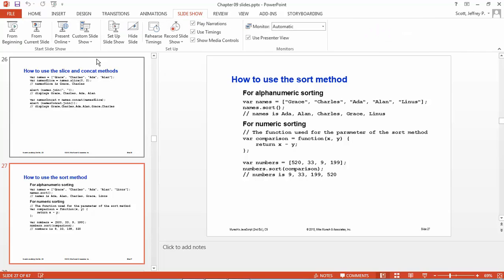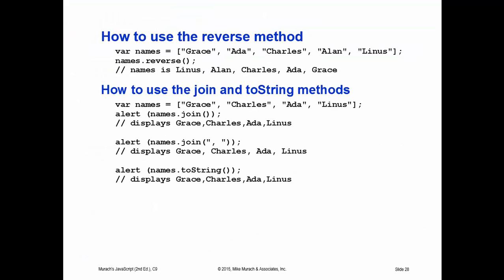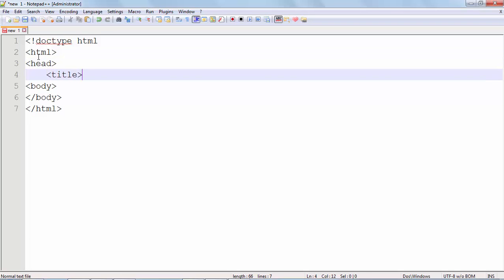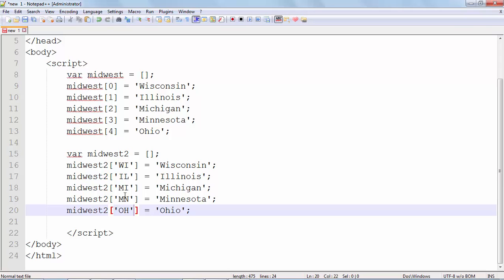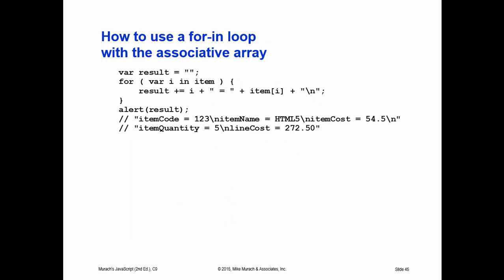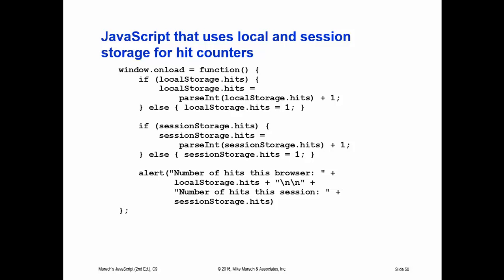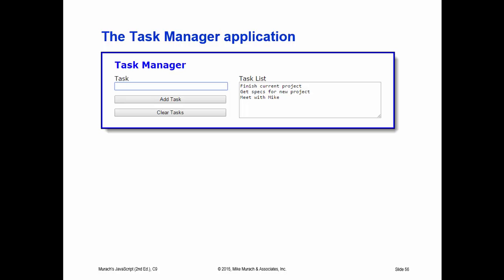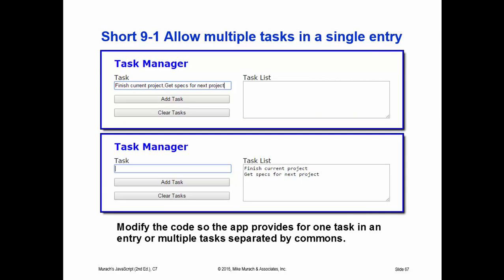152 119 Chapter09 Part02 PPTs